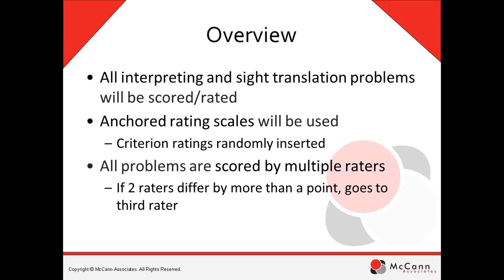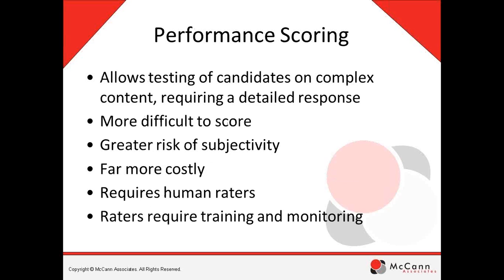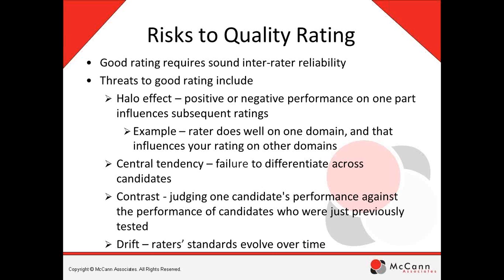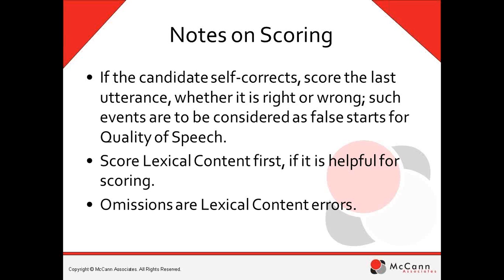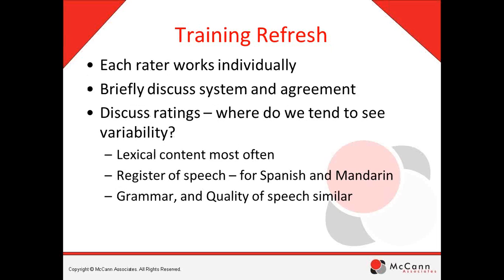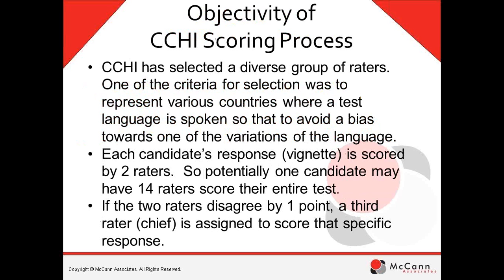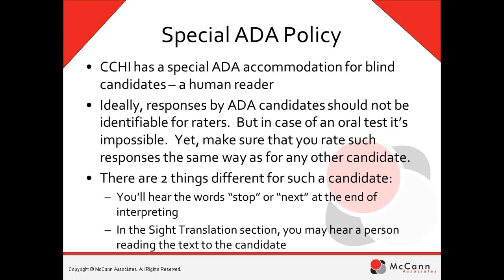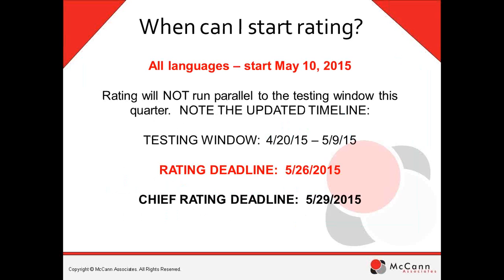2015 04 28 20 59 Rater Refresh Meeting CHI Testing Window Q2